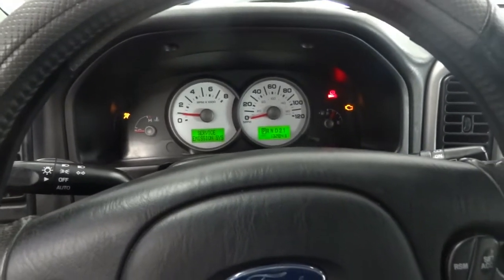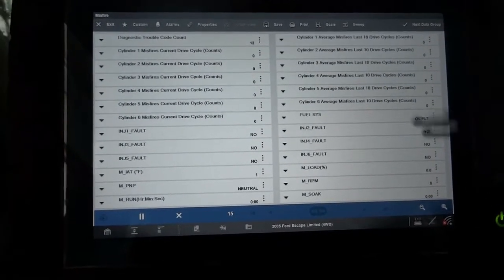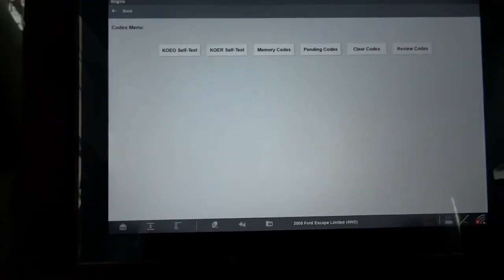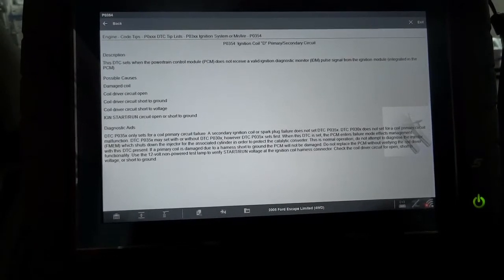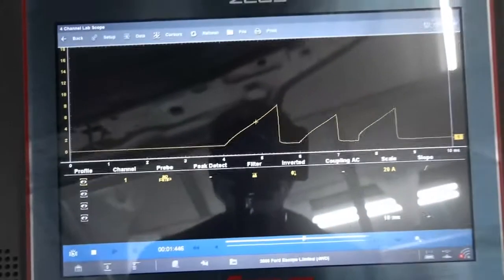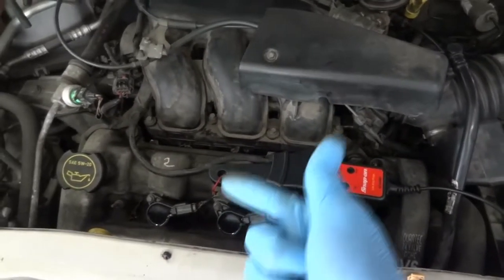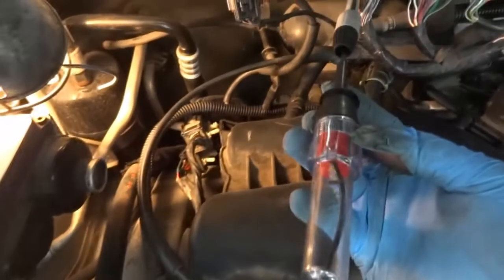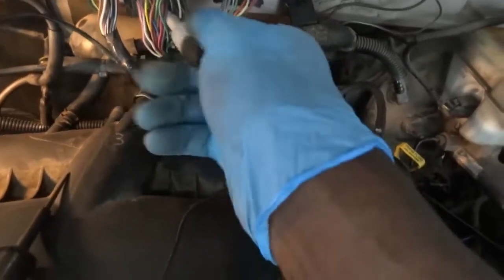2005 ford Escape 3.0L , Code P0354, Ignition coil not firing, Bad computer driver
in this video I'm sharing with you how to diagnose a bad computer drive for one of the ignition coils,
this vehicle was misfiring constantly, spark plugs and coils were replaced but the vehicle was fixed, I'm glad we were able to figure out the problem! enjoy!